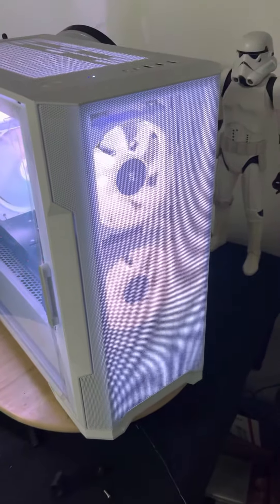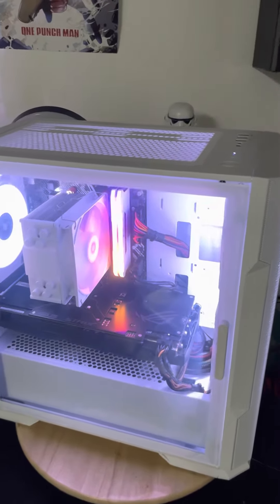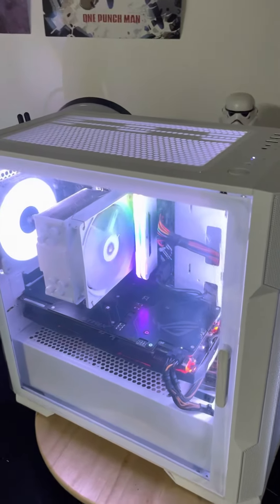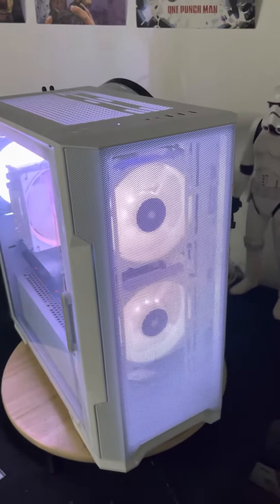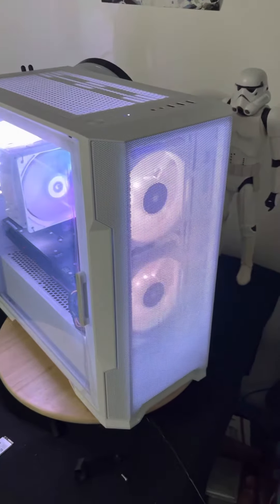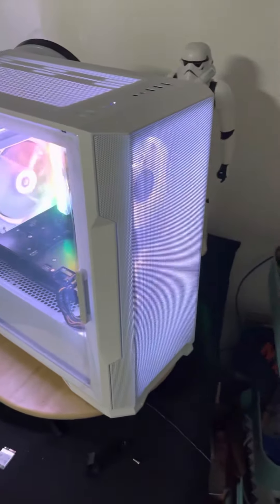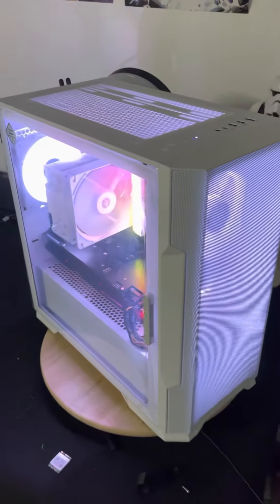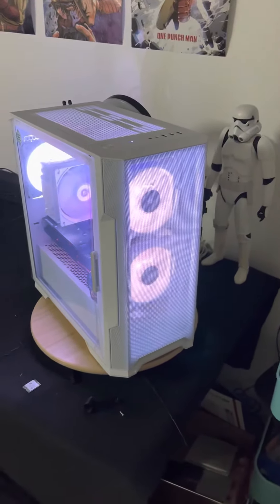White M03 case with Ryzen 5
Ryzen 5 3600 x and Corsair fans and a 6 gig 1060.